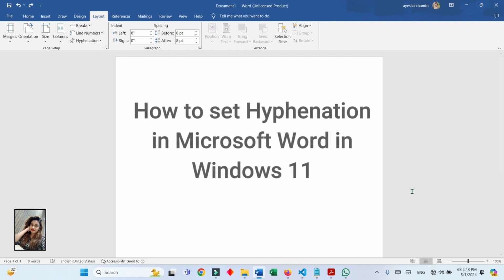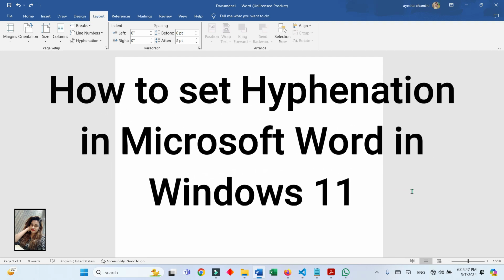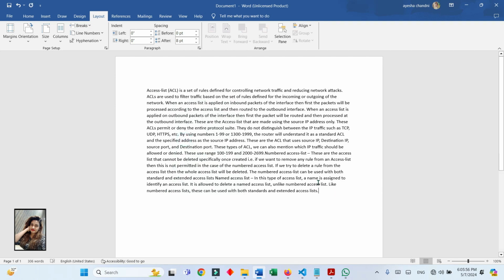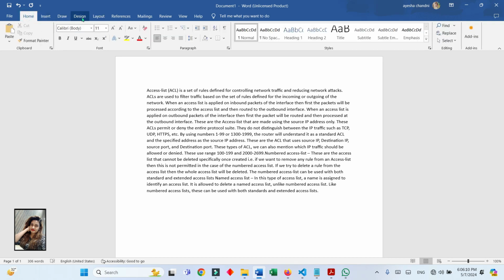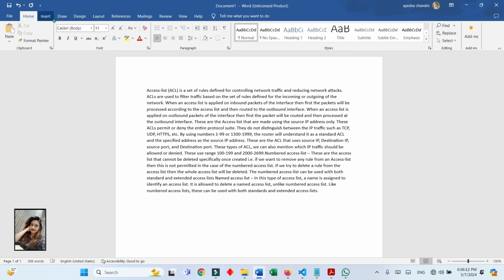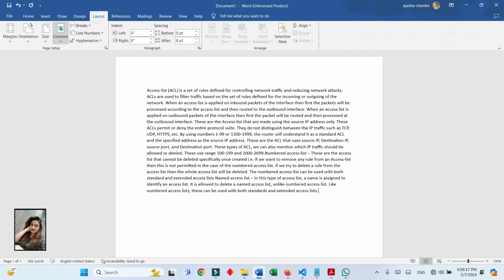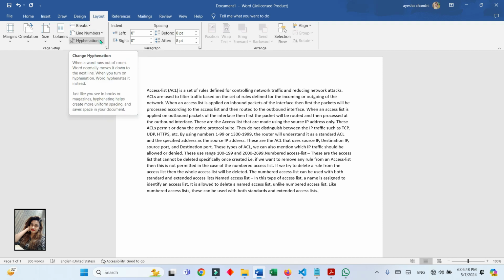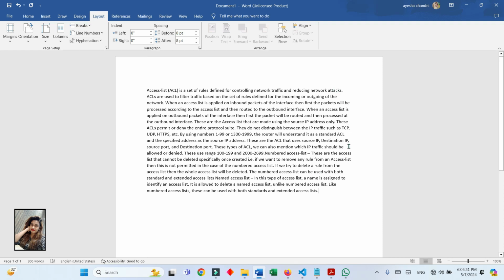How to set Hyphenation in Microsoft Word in Windows 11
B.Sc(CSE),M.Sc(CSE)
CCNA, CCNP, RHCSA, RHCE, RHCVA,
RedHat OpenStack-200,